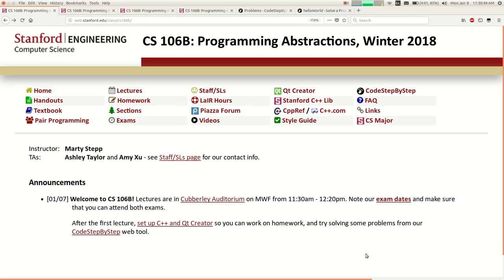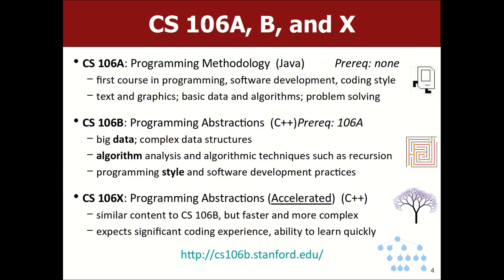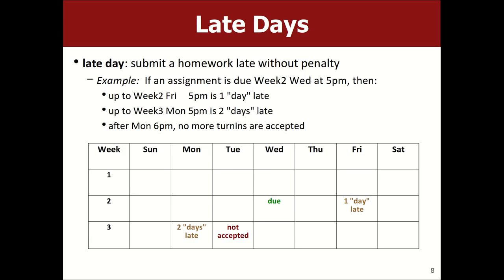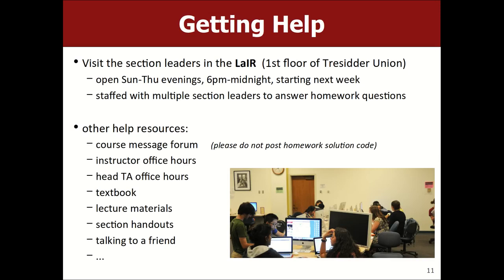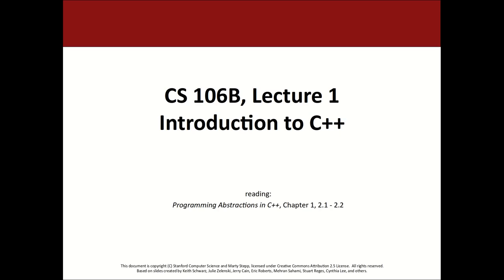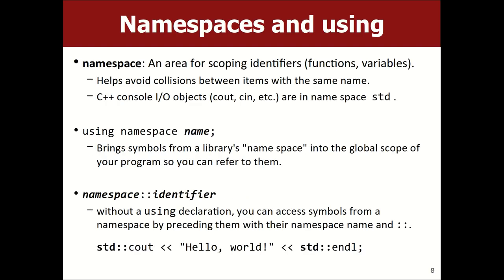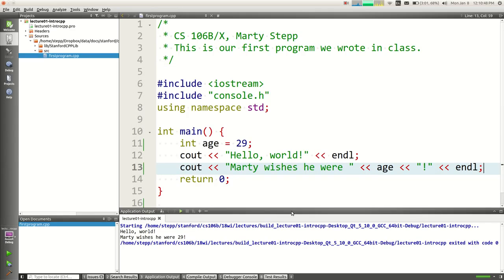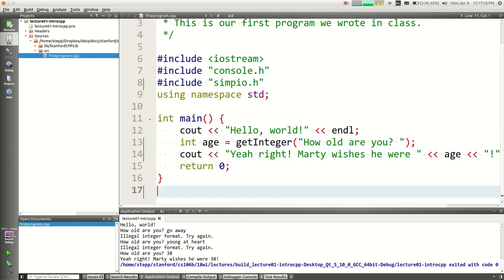【Lecture 01】CS106B, Programming Abstractions in C++, Win 2018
Lecture 01- Introduction to C++